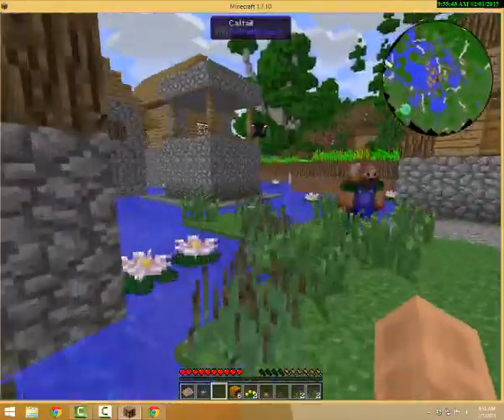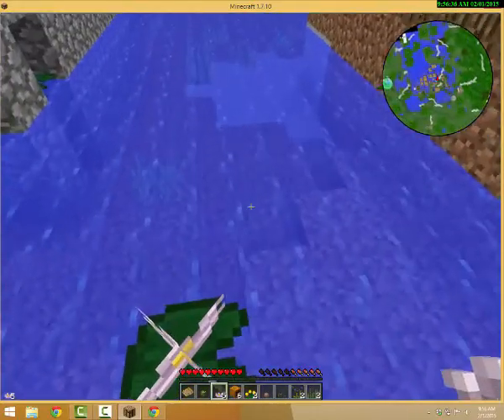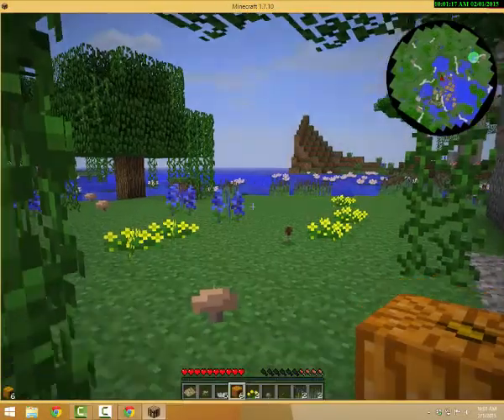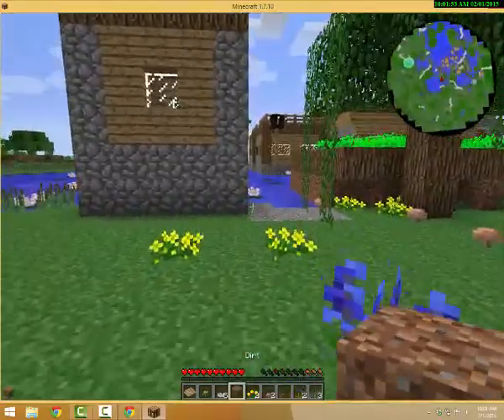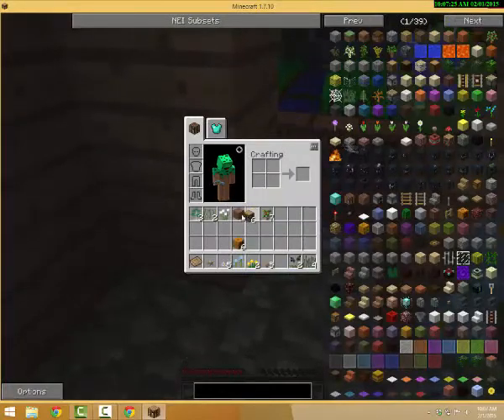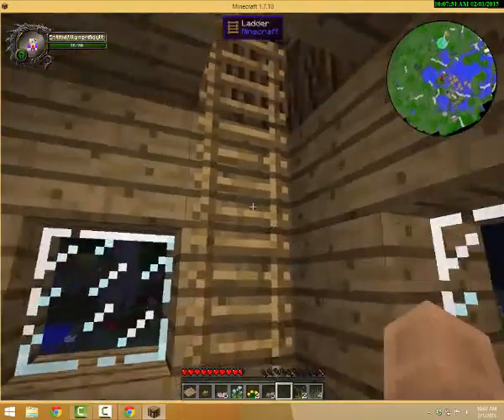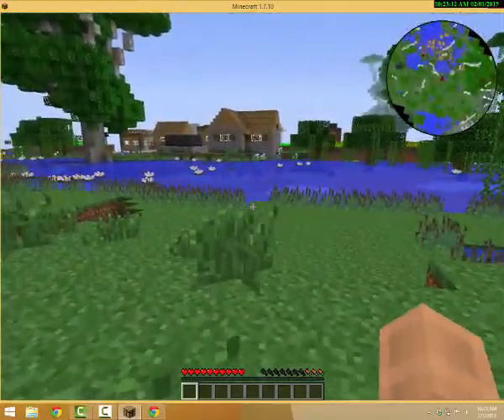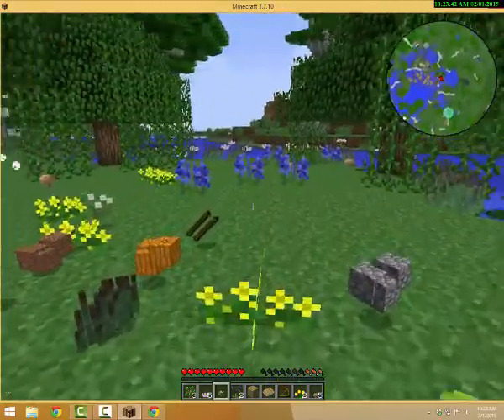hexxit reloaded ep 1 just the beggining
im back still sick